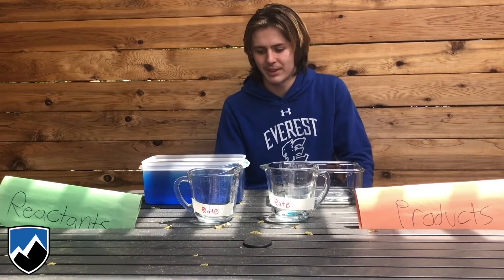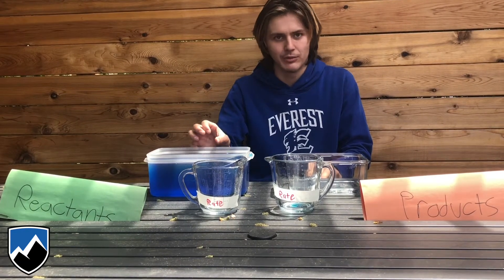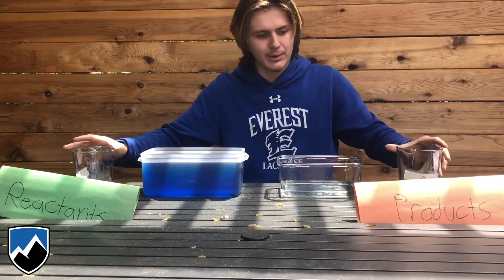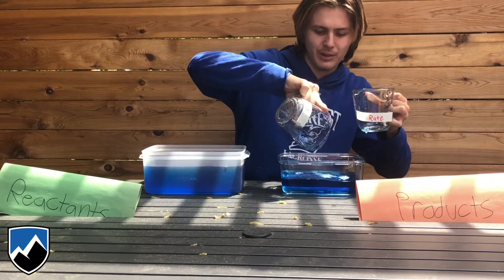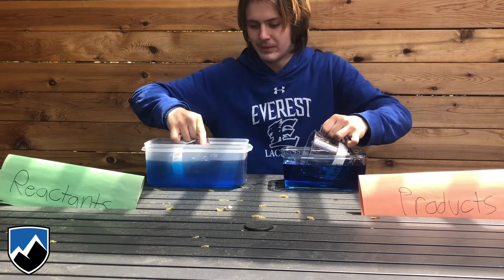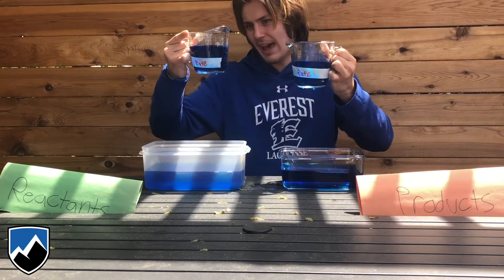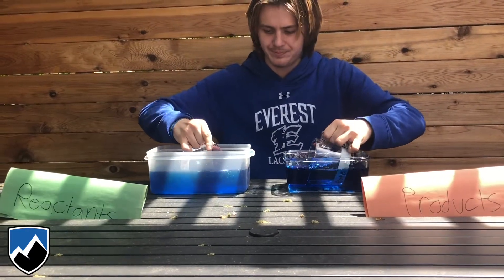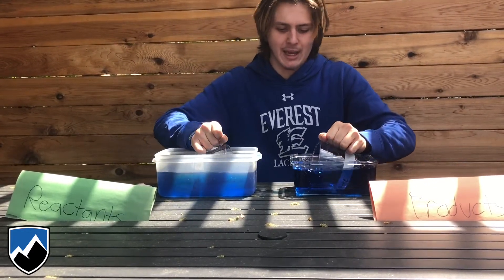Chemistry Equilibrium Project: Andrew Kidd 🧪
Everest student-athlete Andrew Kidd takes us through an equilibrium experiment 🧑🏼‍🔬

🎥: Sam Kidd